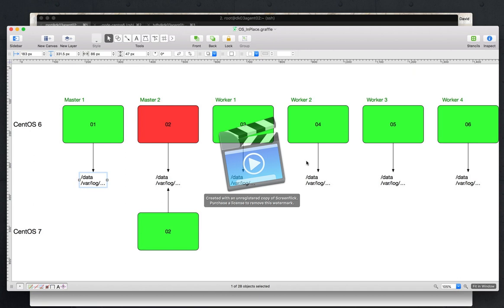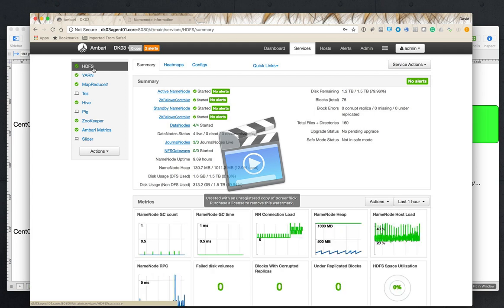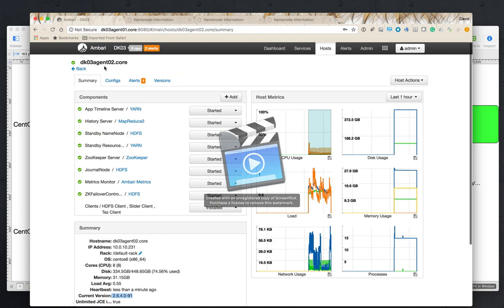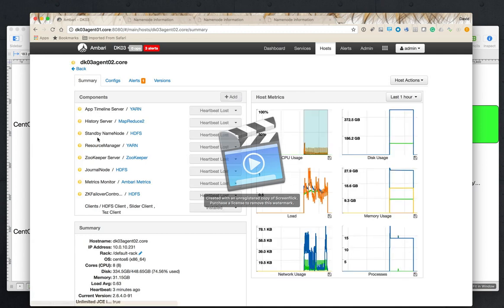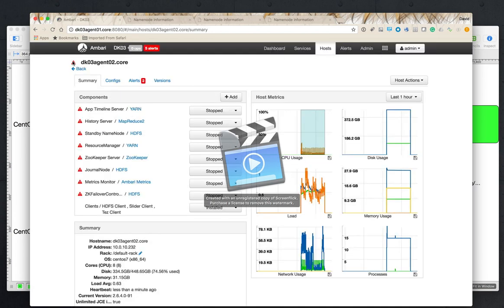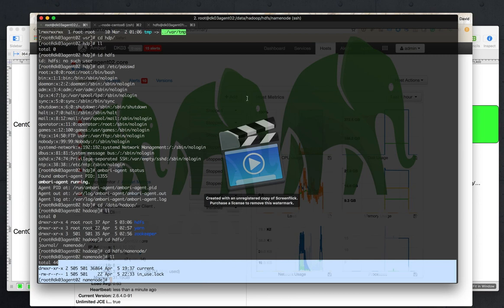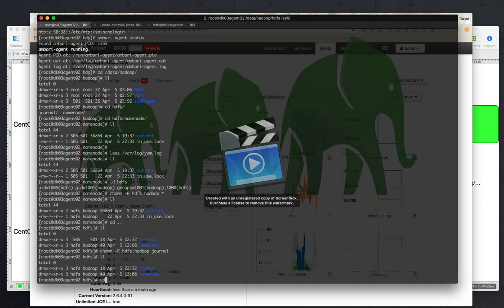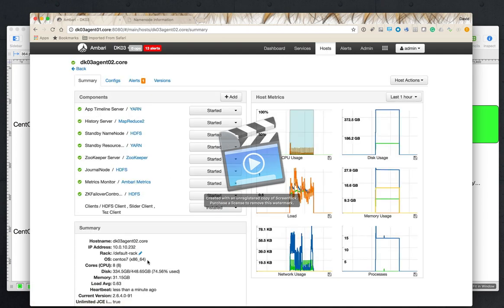RHEL/CentOS 6 to 7 in-place upgrade with HDP